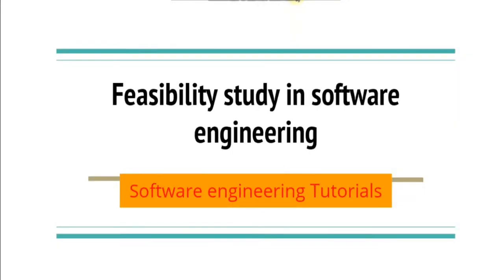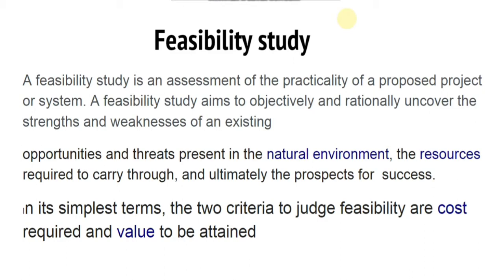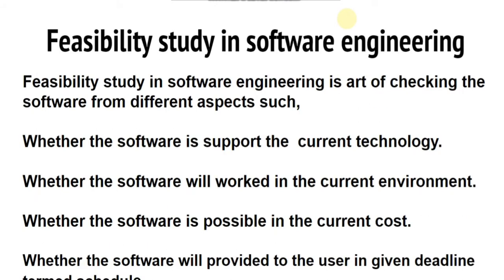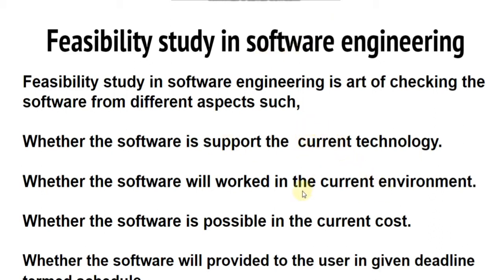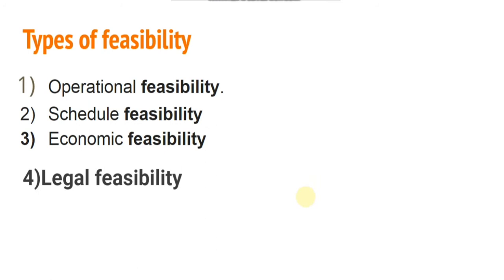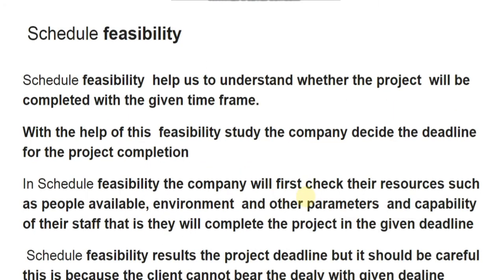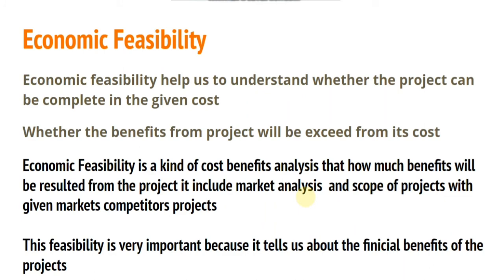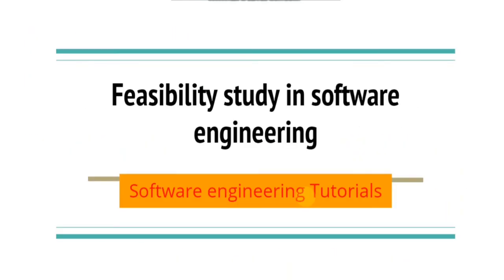Feasibility study in software engineering...software engineering tutorials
What is feasibility
Feasibility in software engineering
Types of feasibility study in software engineering
Software engineering tutorials